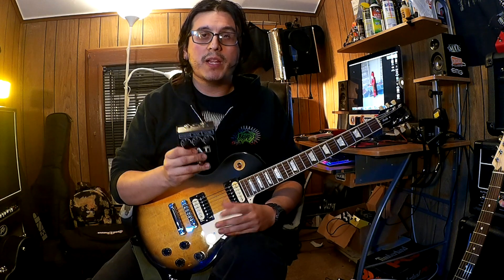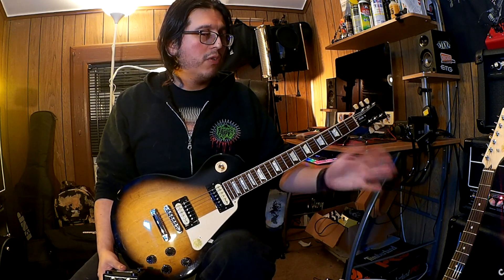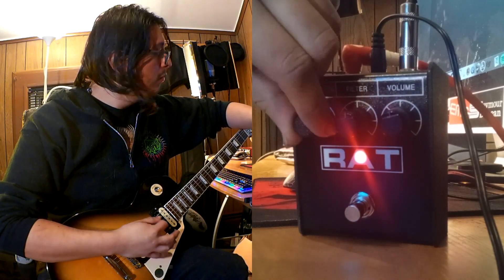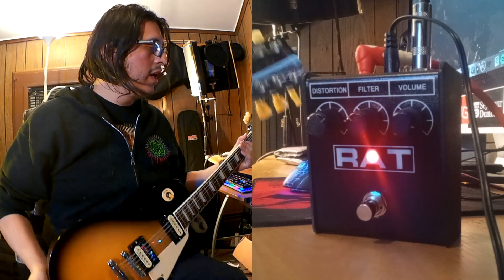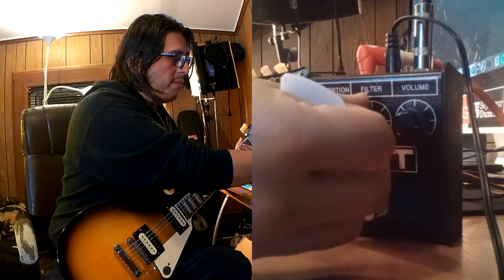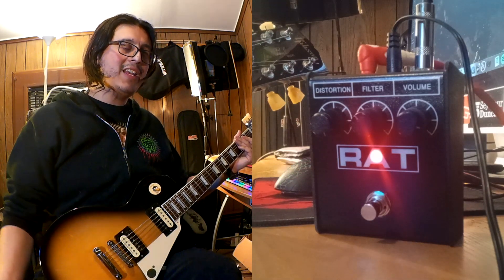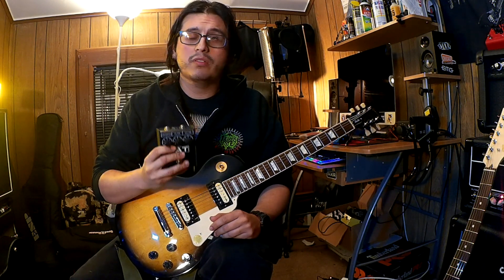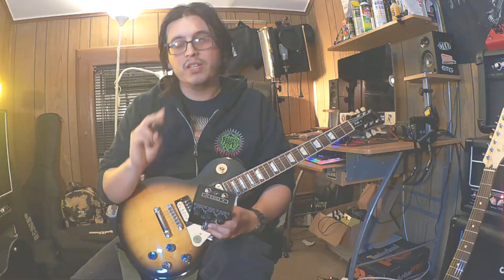Pro Co Rat Distortion Guitar Pedal ( Metal Demo and Review )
Pro Co Rat Distortion Pedal ( Metal Demo and Review )

Instruments and Hardware
Pro Co Rat
Peavey Butcher
Gibson Les Paul Studio with Seymour Duncan JB and Slash
Greco WSTD solo with Dimarzio Fortitude Joe Duplantier
Wall Of Sound Impulses
Fortin Zuul
Bugera PS1